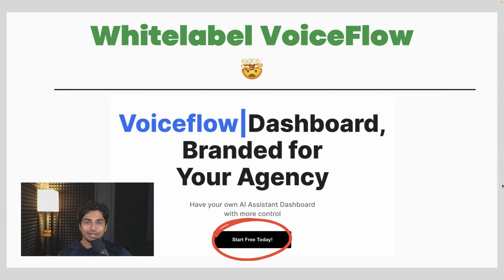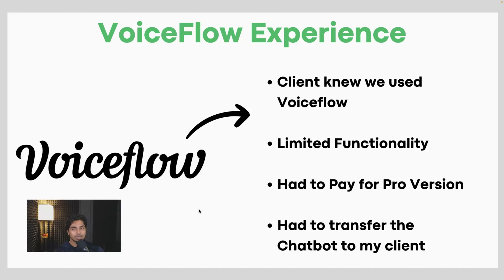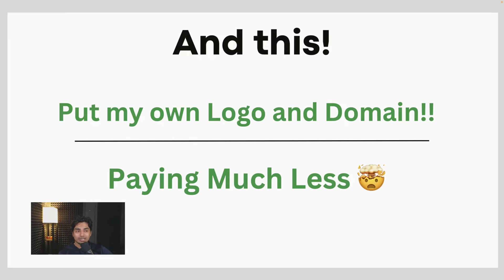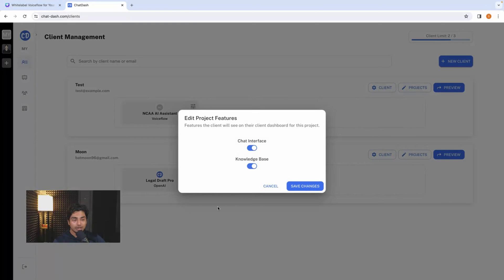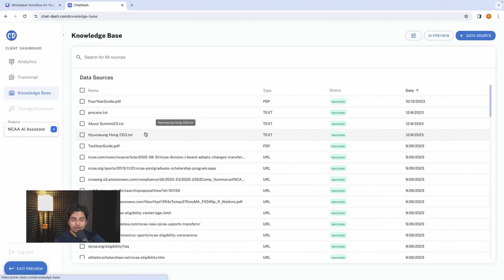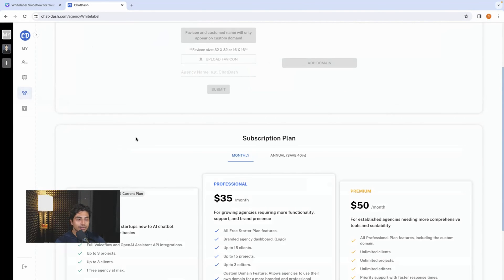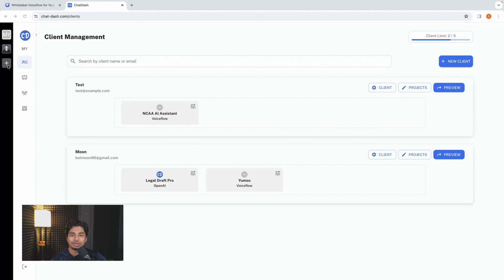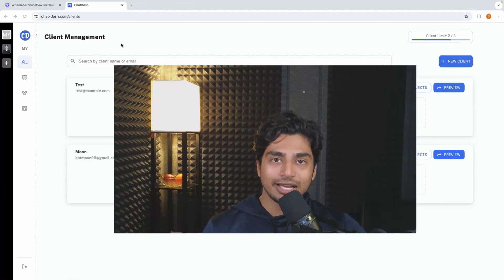Whitelabel Voiceflow for Chatbots (AI Automation Agency)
👉 How Small YouTube Channels Are Attracting Paying Clients Using This AI-Powered System

🔑 Work with us to gain an unfair advantage in your industry